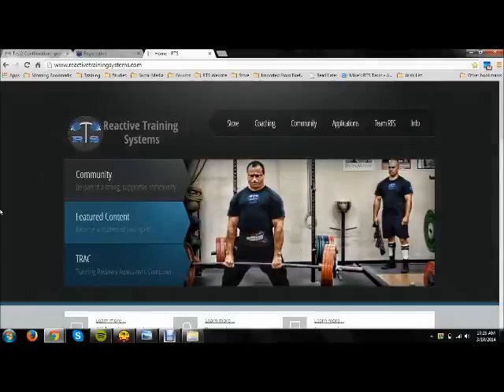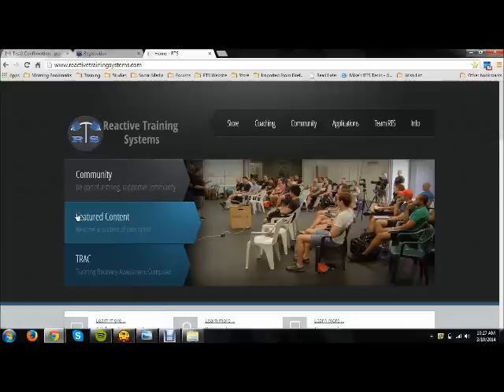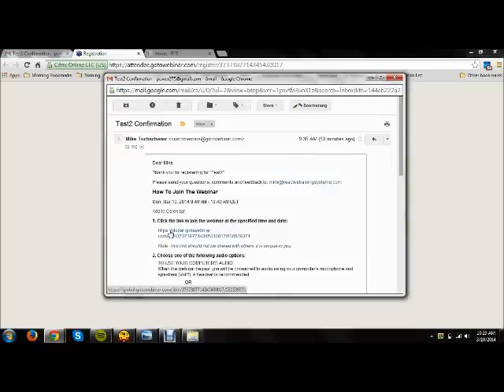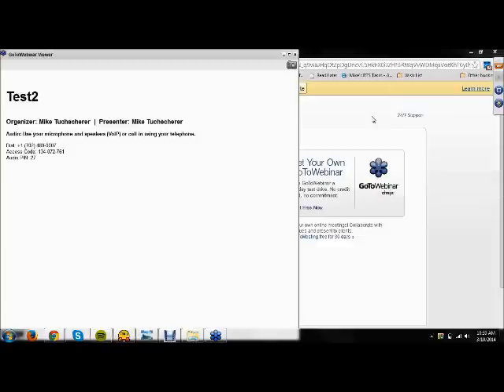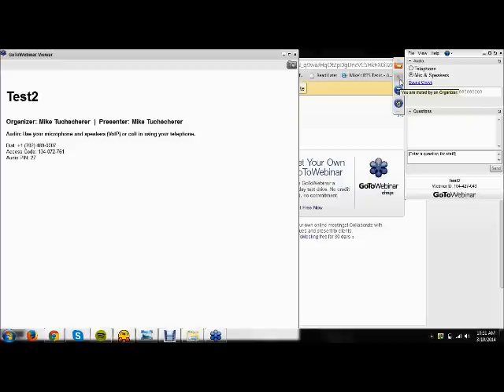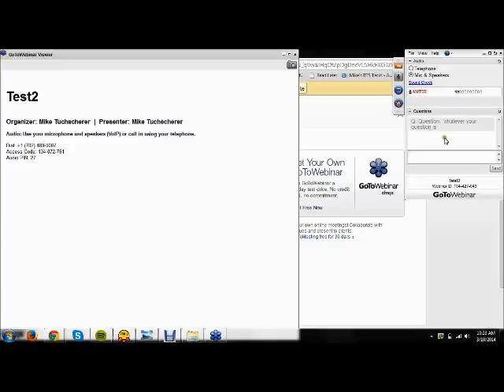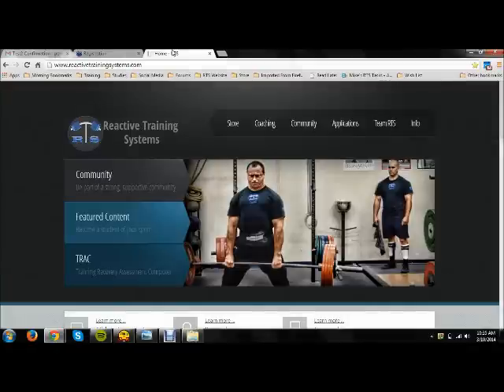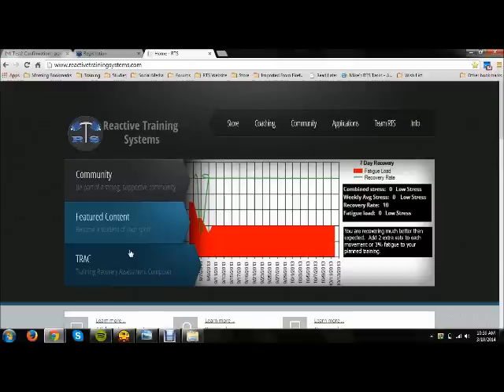RTS Classroom software primer